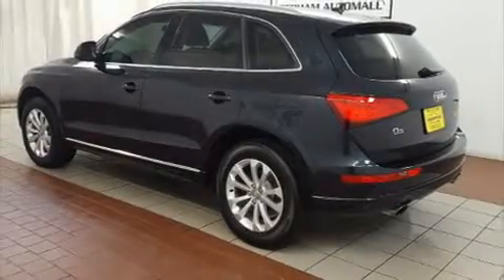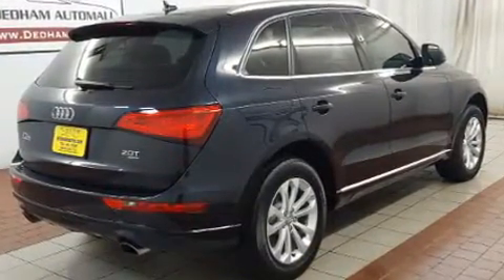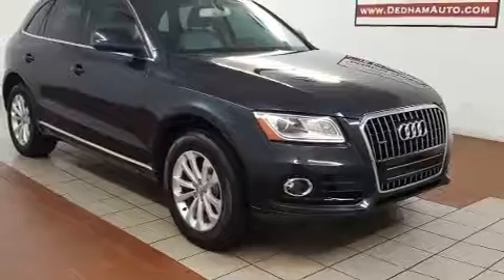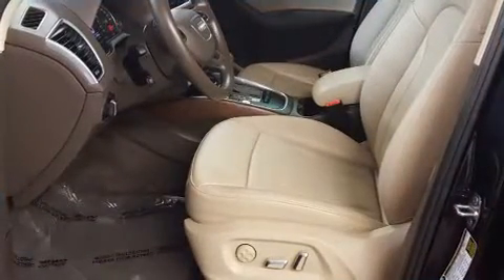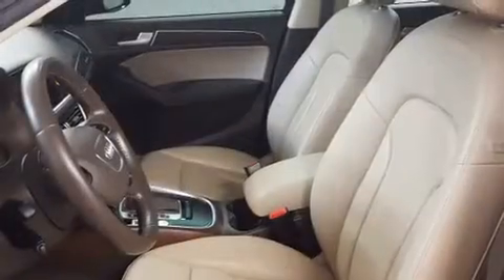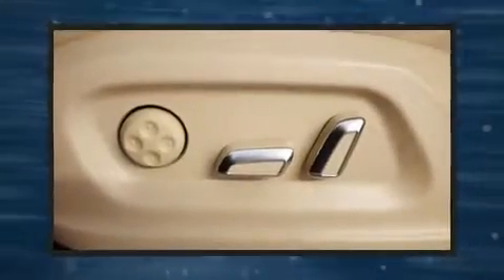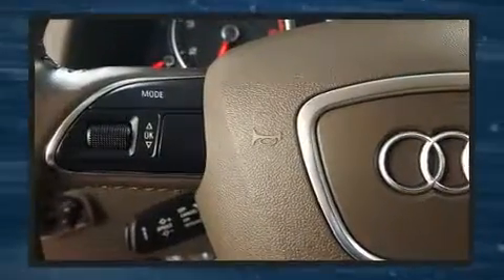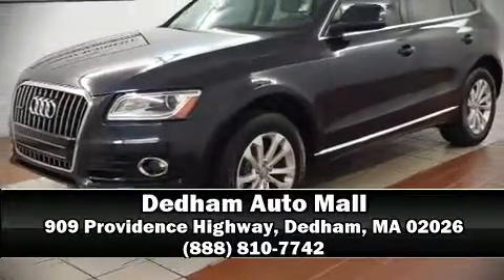2013 Audi Q5 2.0T Premium in Dedham, MA 02026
Get excited about the 2013 Audi Q5. With less than 30,000 miles on the odometer, this 4 door sport utility vehicle prioritizes comfort, safety and convenience. Under the hood you'll find a 4 cylinder engine with more than 200 horsepower, and for added security, dynamic Stability Control supplements the drivetrain. The engine breathes better thanks to a turbocharger, improving both performance and economy. Audi infused the interior with top shelf amenities, such as: leather upholstery, front and rear reading lights, a tachometer, speed sensitive wipers, remote keyless entry, a roof rack, and much more. Audio features include a CD player with MP3 capability, steering wheel mounted audio controls, and 10 speakers, providing excellent sound throughout the cabin. Audi ensures the safety and security of its passengers with equipment such as: head curtain airbags, front side impact airbags, traction control, brake assist, a security system, and 4 wheel disc brakes with ABS. It also arrives with a Carfax history report, providing you peace of mind with detailed information. We have a skilled and knowledgeable sales staff with many years of experience satisfying our customers needs. We'd be happy to answer any questions that you may have. We are here to help you.